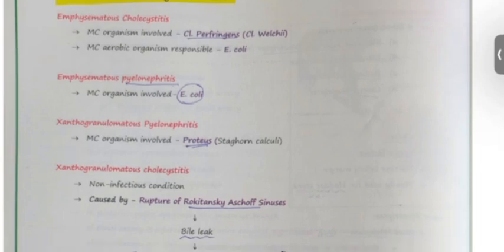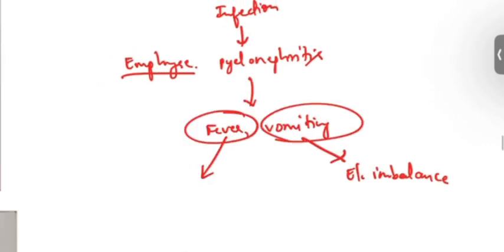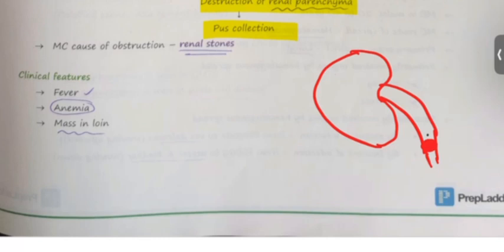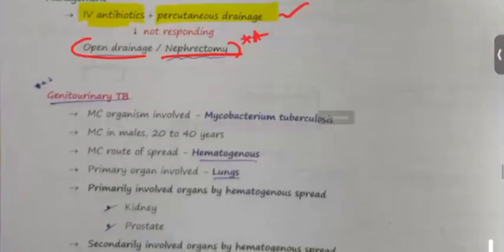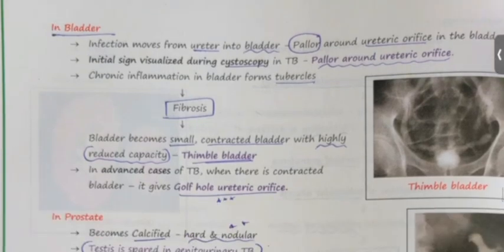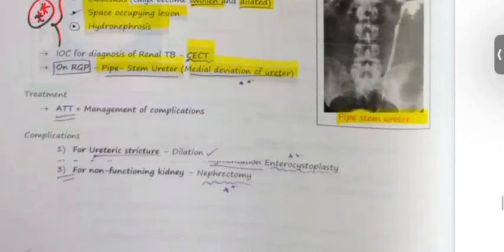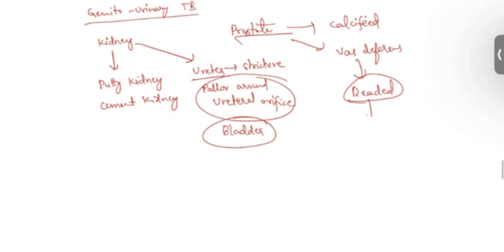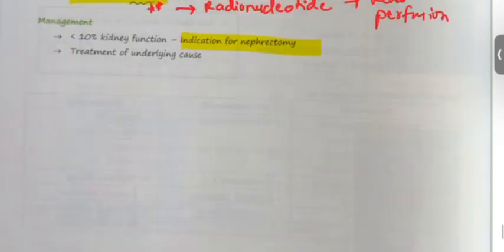Infection of kidney and ureter Part-2